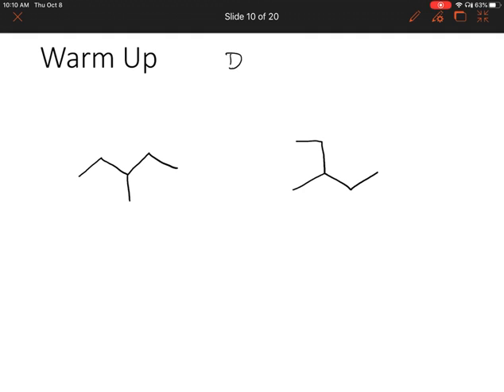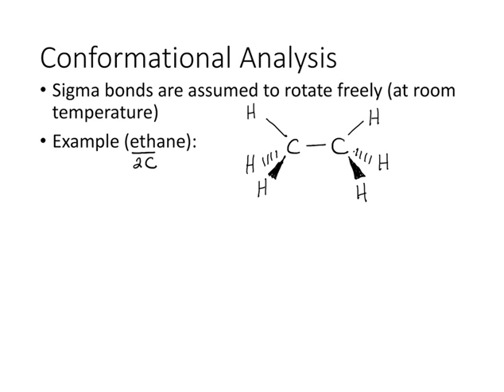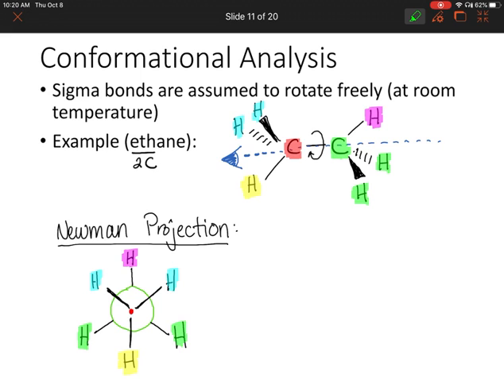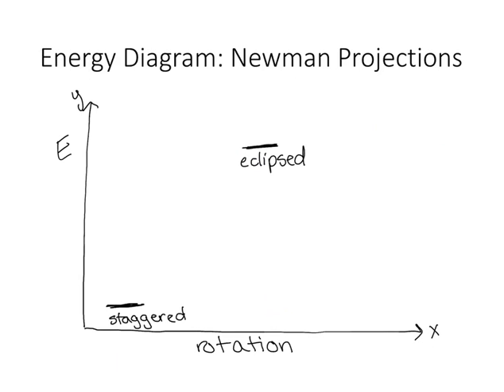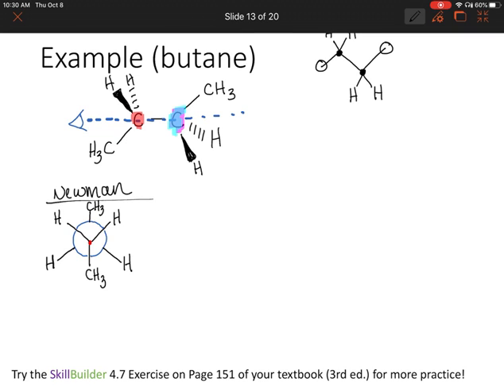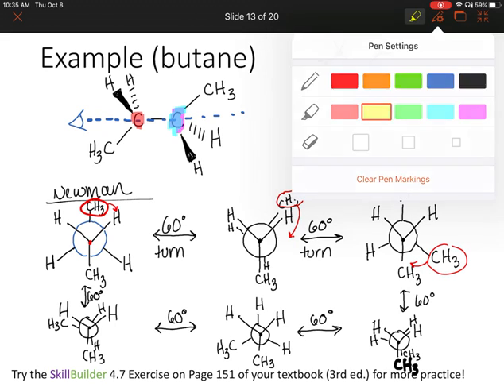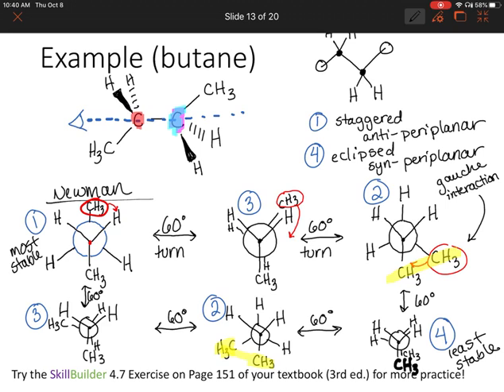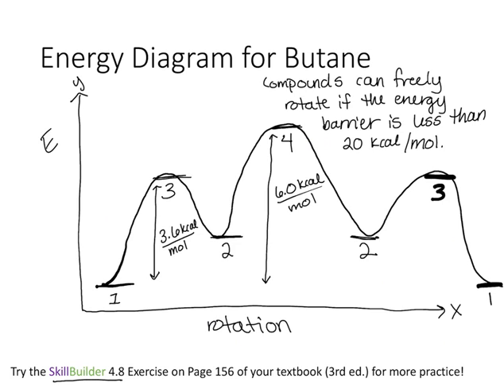TCC CHEM& 261 Conformational Analysis Newman Projections